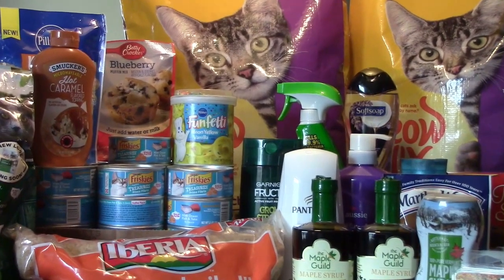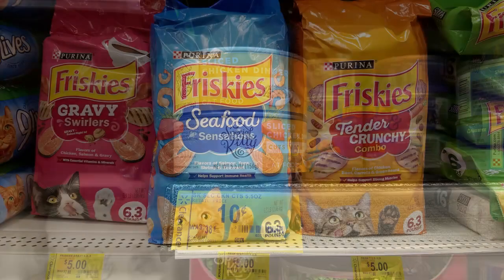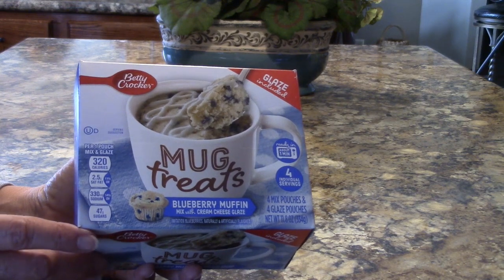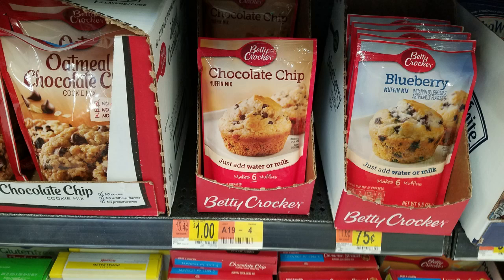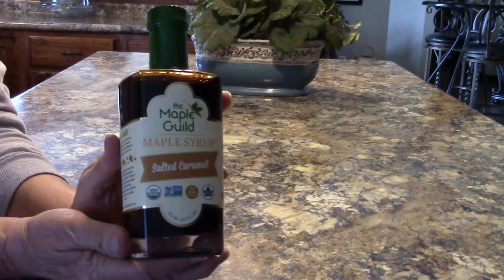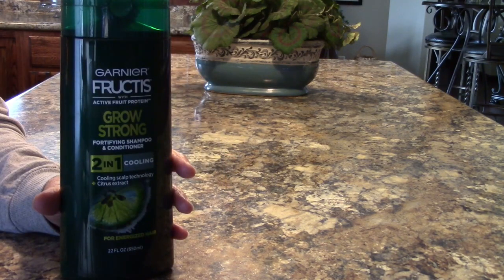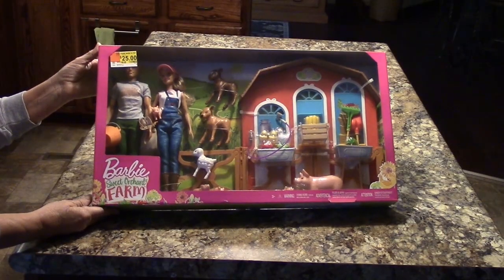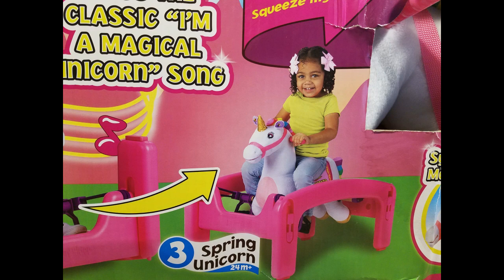Walmart Clearance on Cat Food, Maple Syrup, etc.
Here's my latest Walmart clearance finds.  They have lots of cat food on clearance and drastic markdowns on maple syrup among other things.